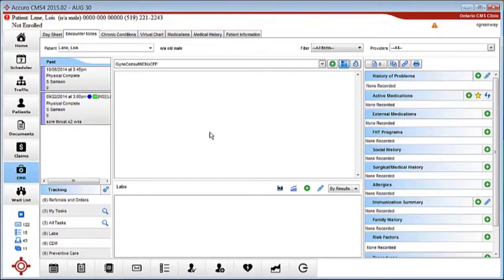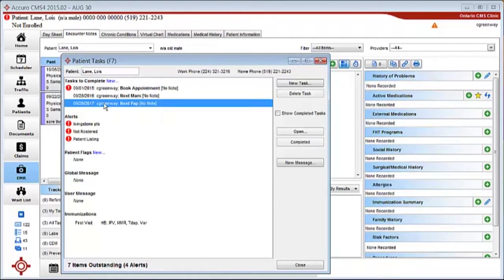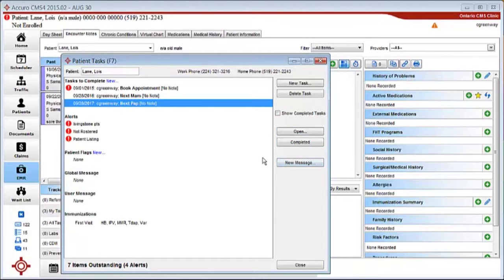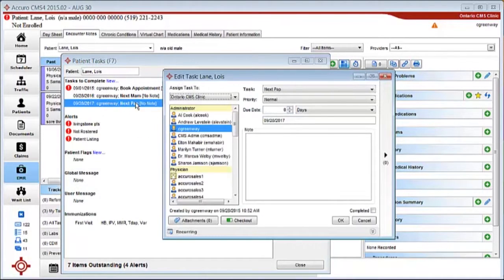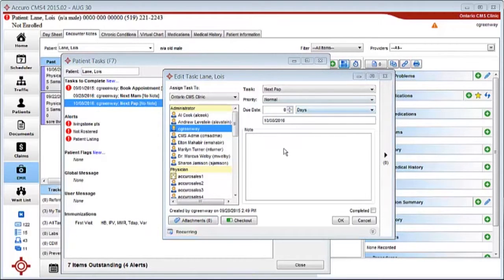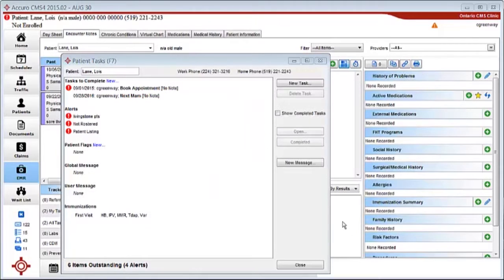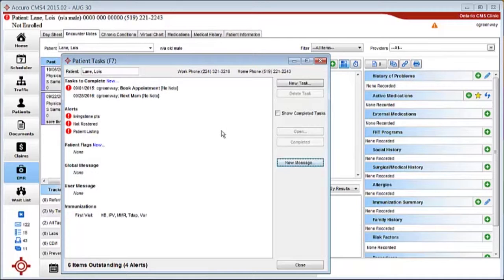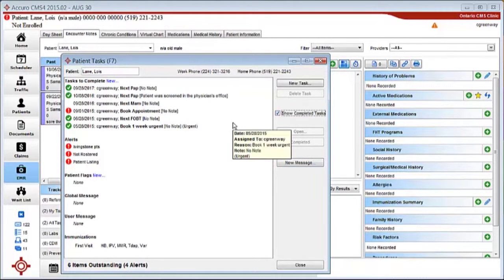Accuro EMR - Module 3 - Managing Task Demo